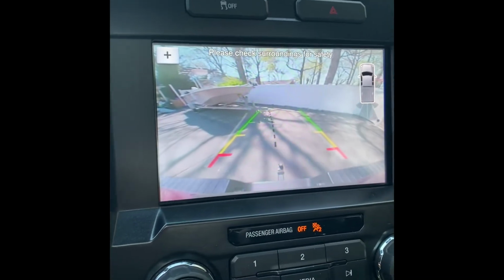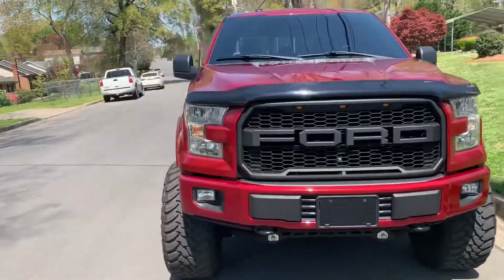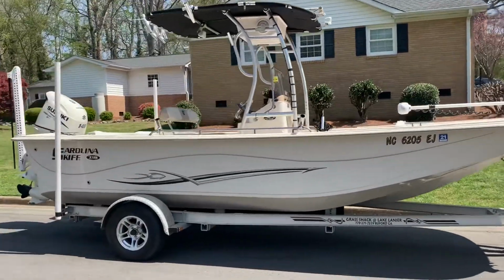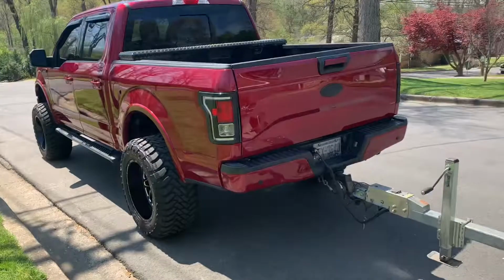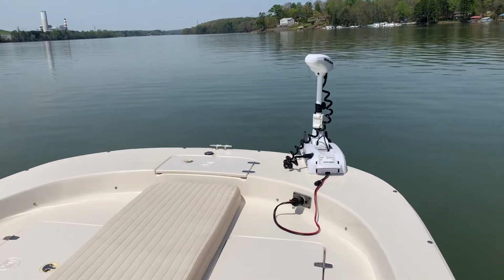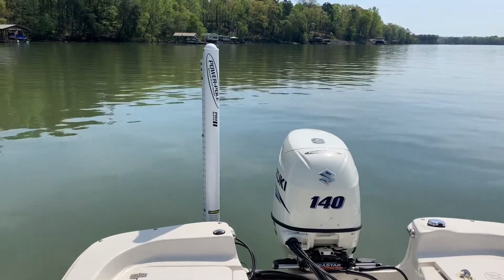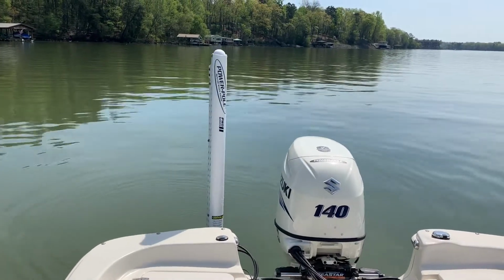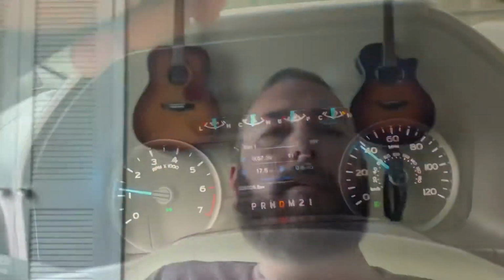Lifted Ford F-150 Gas Mileage Towing the Boat. Mpg.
Taking the 218 DLV Carolina Skiff Boat out for the first time this season. I made this video to give you guys a look see at my 2016 Carolina Skiff, towing it and the goodies on the boat as well. Thank you.